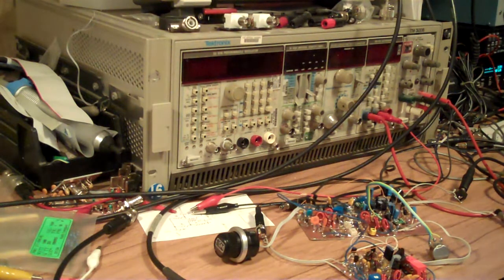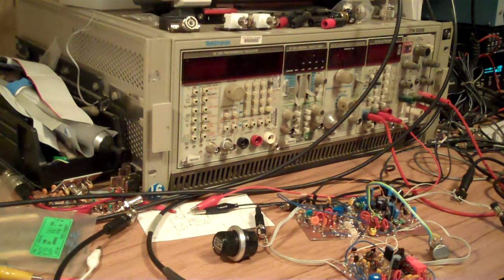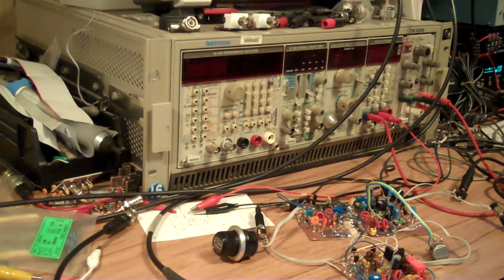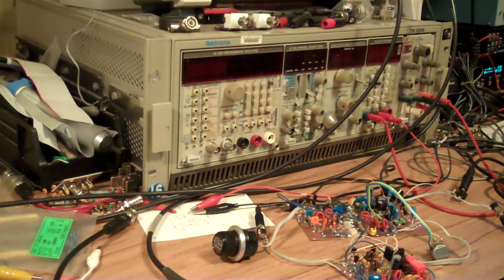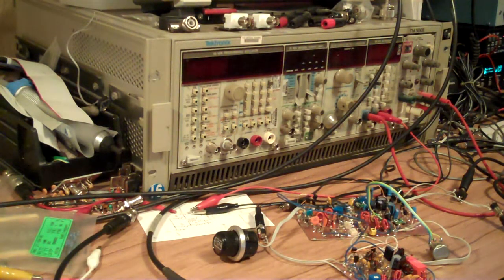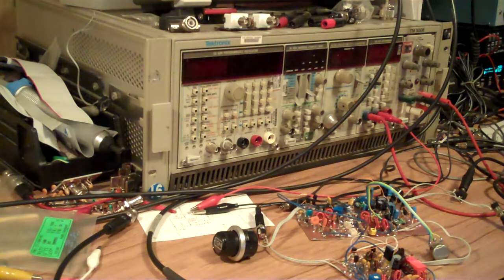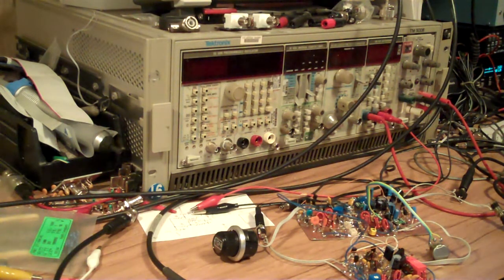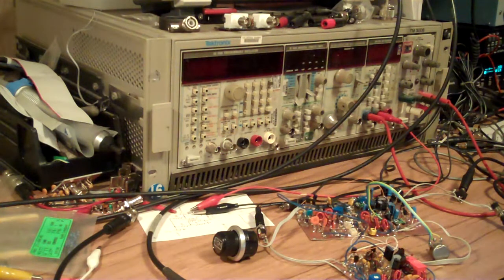SSB Phasing Rig QSO with KB6QVI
2nd QSO with my first SSB phasing transceiver (based on the design in EMRFD Fig. 9.20). Chatting with Joel KB6QVI down in Medford on the south end of Oregon on 21 Oct 2013, about 0130 UTC. He was using 100 W and I have about 5 W PEP available from this rig. It cuts out abruptly at the end because my FlipCam ran out of battery!